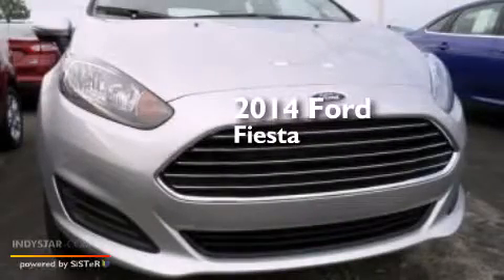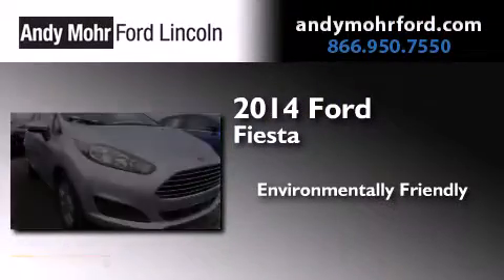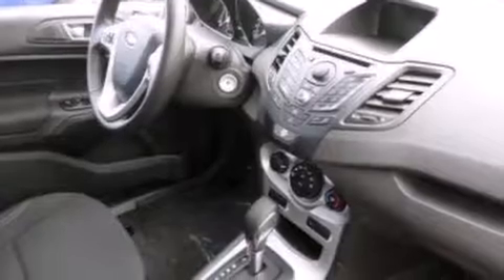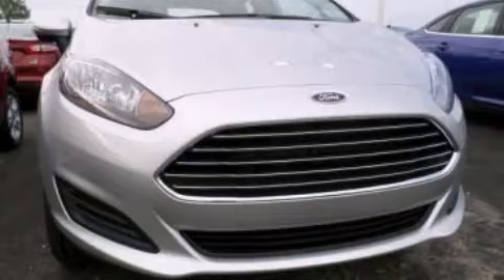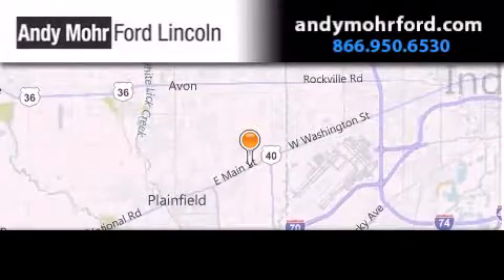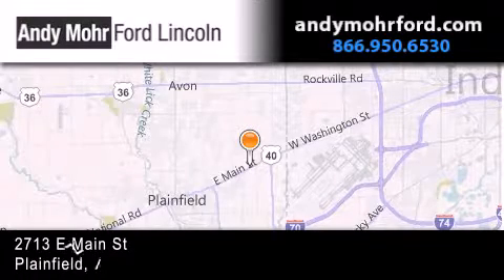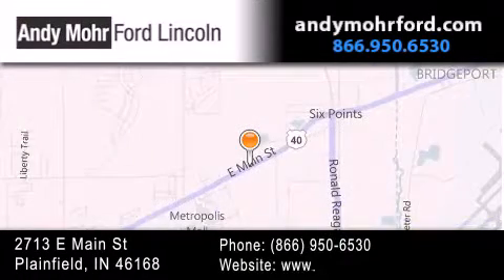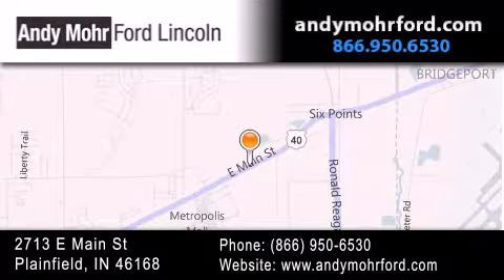2014 Ford Fiesta Indianapolis IN 46168 C15132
We've been honored to serve the Plainfield IN area , we promise that your experience at our dealership will exceed your expectations ! Year : 2014 Make : Ford Model : Fiesta Engine : 1.6L I4 16V MPFI DOHC Exterior : Ingot Silver Metallic Interior : Charcoal Stock : C15132 Andy Mohr Ford Lincoln 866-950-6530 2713 E. Main Street Plainfield , IN 46168